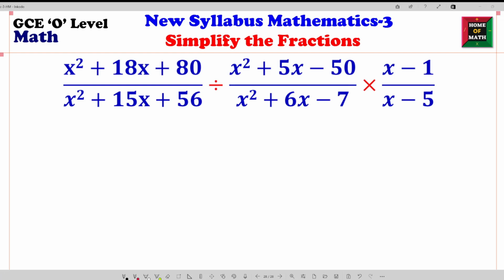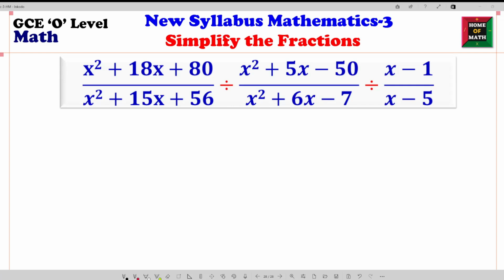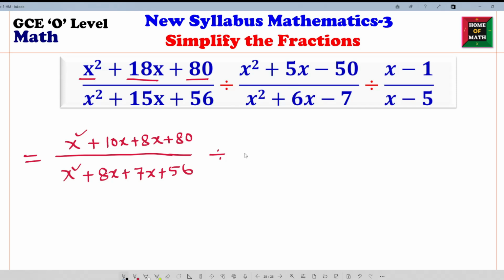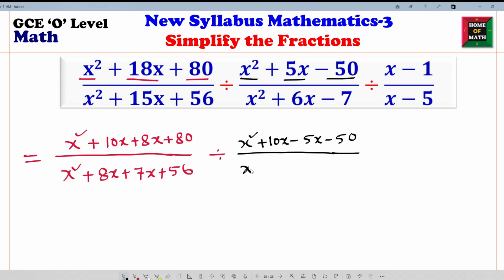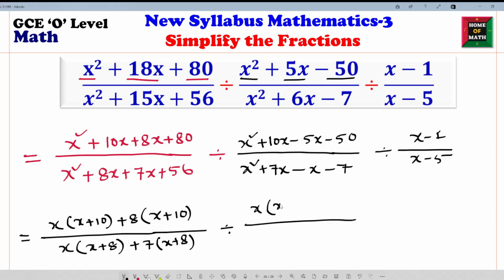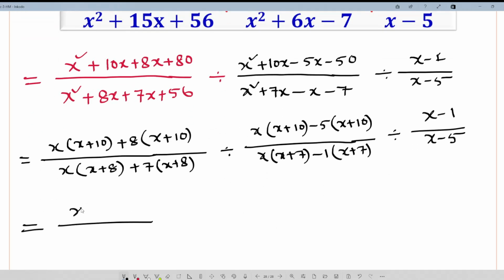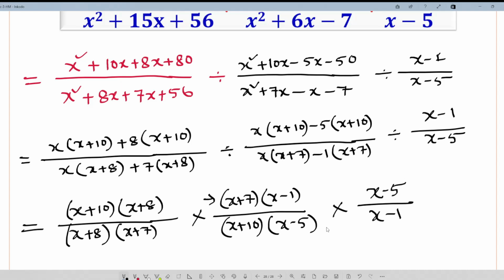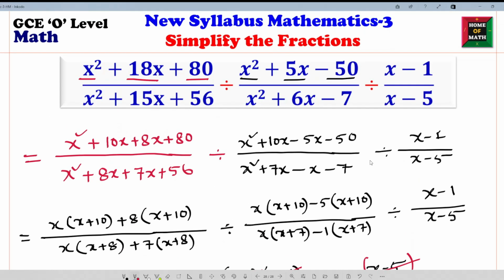Simplify The Fraction - Algebra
Exercise:2g
Algebraic Manipulation
Simplify the following Fraction
New Syllabus Mathematics-3

Step-by-Step Guide to Simplifying Fractions in Algebraic Expressions: Unlock the secrets to solving algebraic expressions involving fractions with our detailed demonstration.